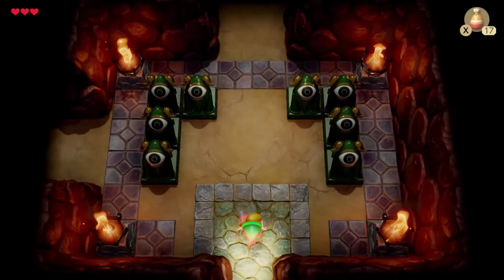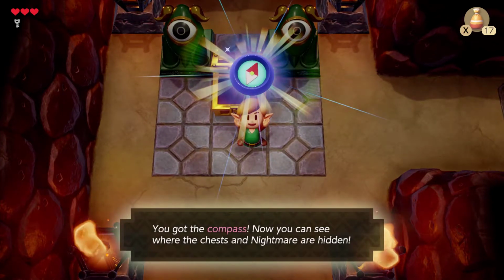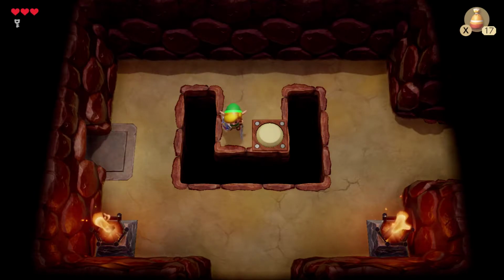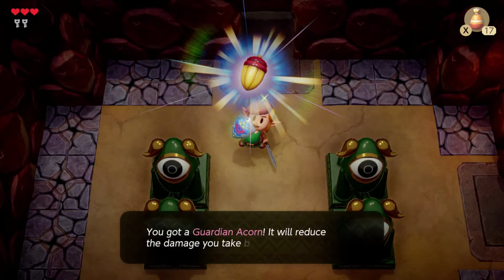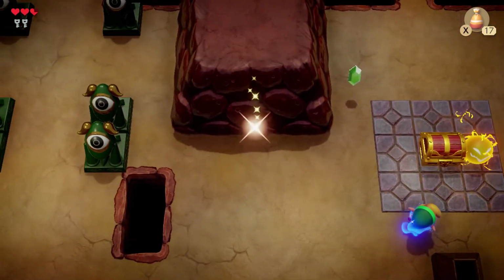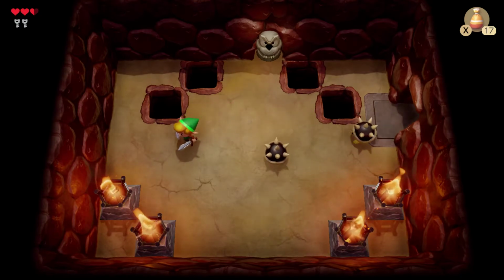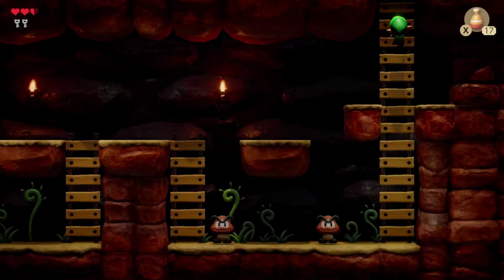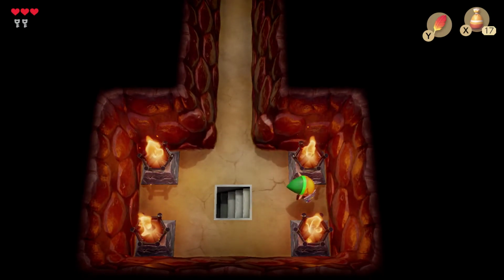LAS Guide for 3 year old (G3YO) part 3 Tail cave getting Roc Feather JUMPING YAY!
Thats right Link will be able to jump after this video. I show you how to get from the tail key location to tail cave. We unlock it and go in and we do some simple puzzles and stuff to get halfway through the dungeon to get the Roc feather which lets us jump. Next time we got our first miniboss AND boss. Hope your ready.